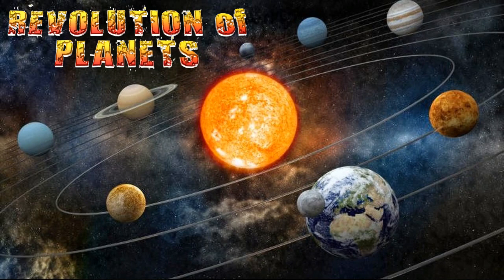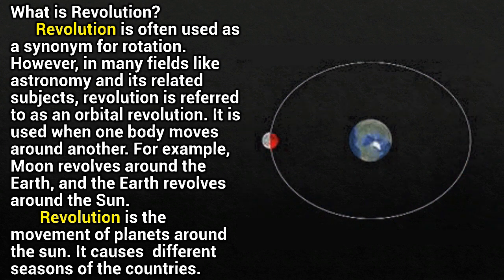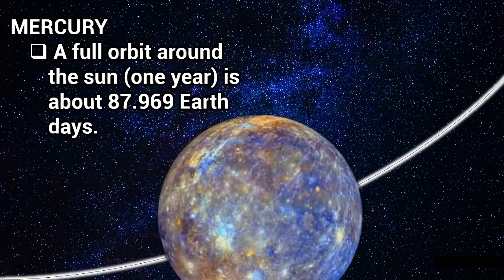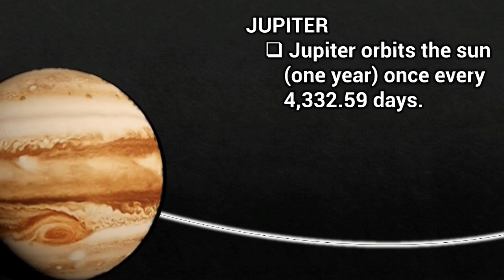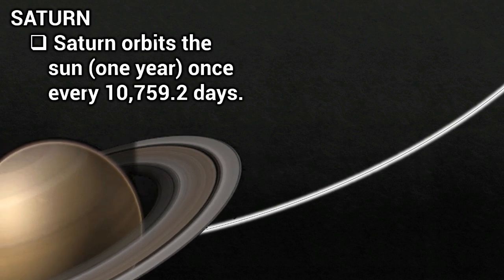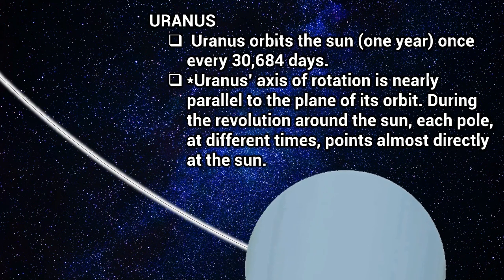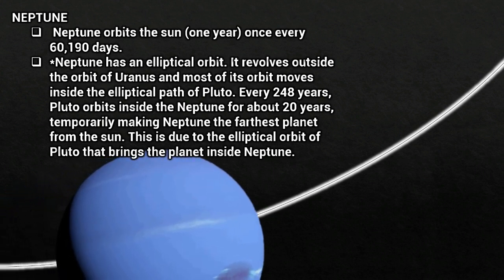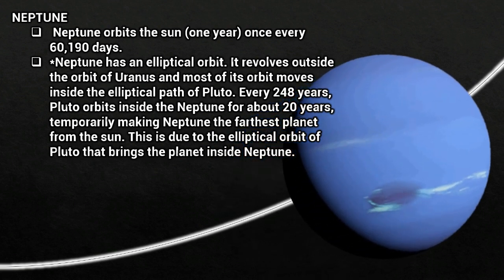Revolution of Planets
Science lesson video for the subject. Free to download and modify according to needs.